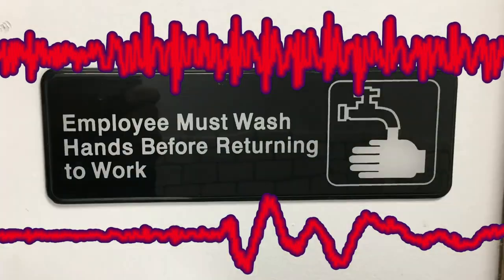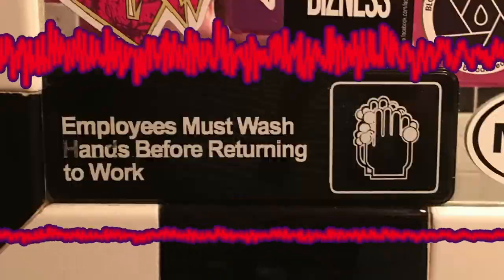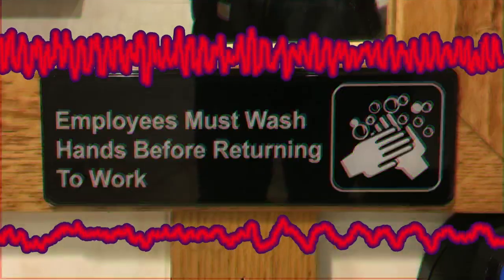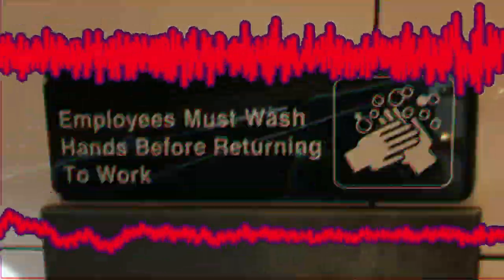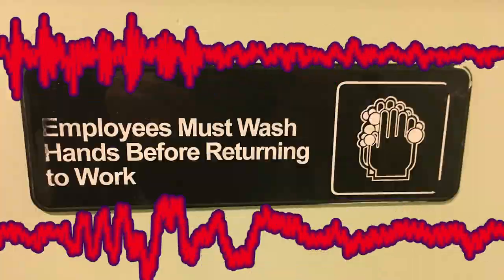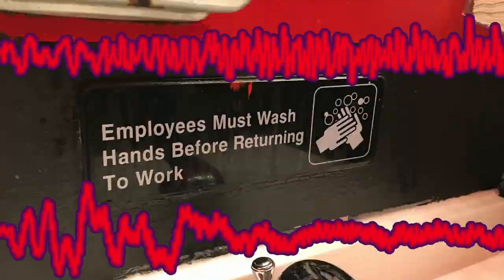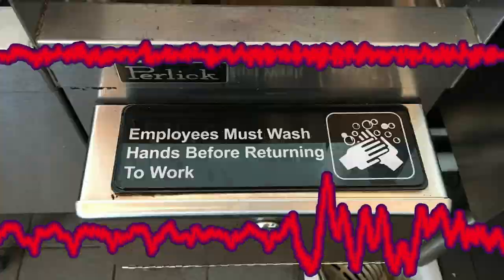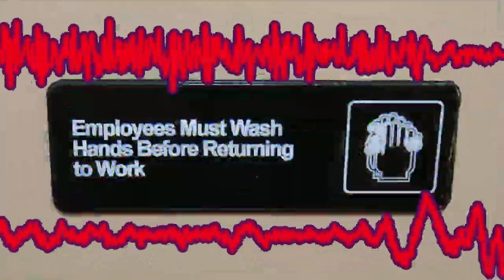EMPLOYEES MUST WASH HANDS BEFORE RETURNING TO WORK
Written by R. Stevie Moore (2008 Park The Van). Performed by Skizz Cyzyk. From the album COPY ME ~ R. Stevie Moore Tribute Volume Five: Not Quite Yet, Wives Alive @5 (Sick Of The Radio, 2010). Video by Skizz Cyzyk, 2020.